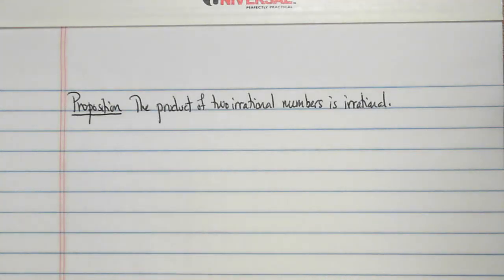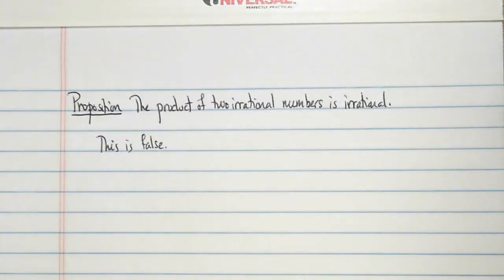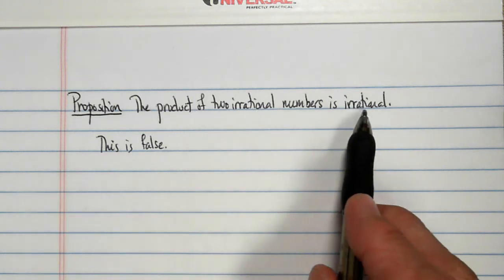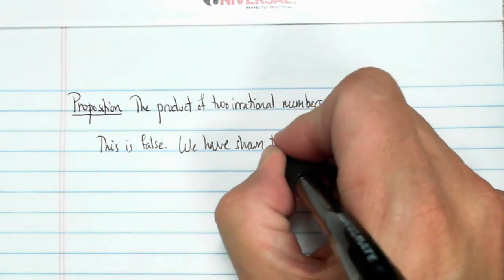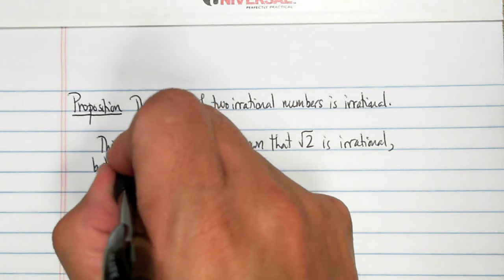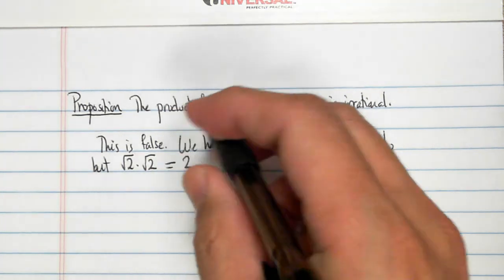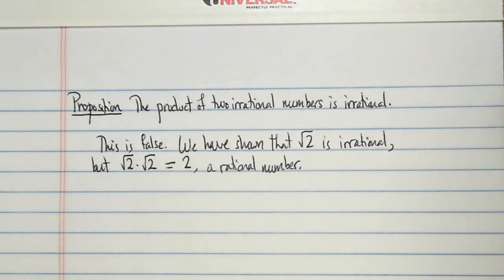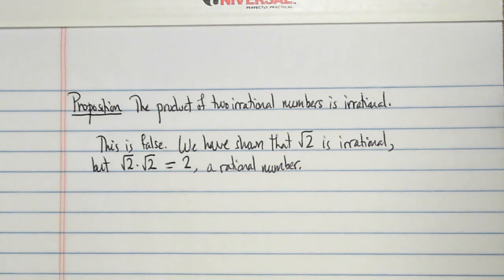Math 2000 Review 2.22 (was 3.5)